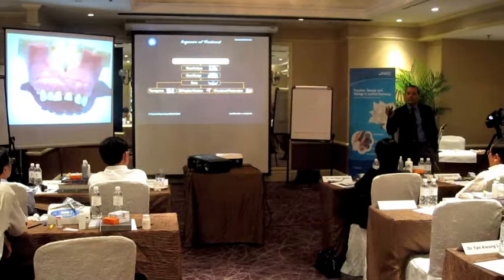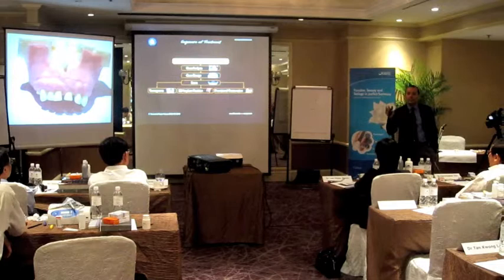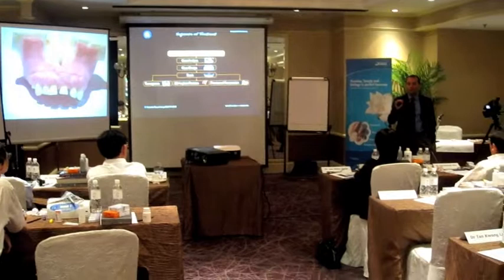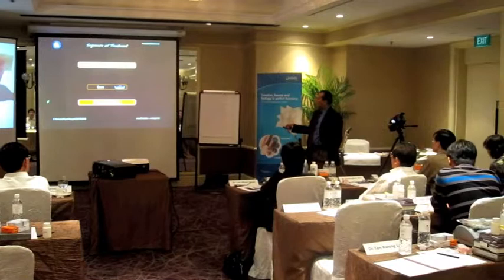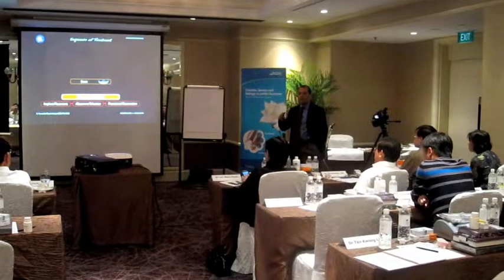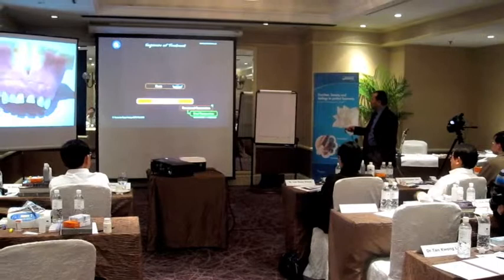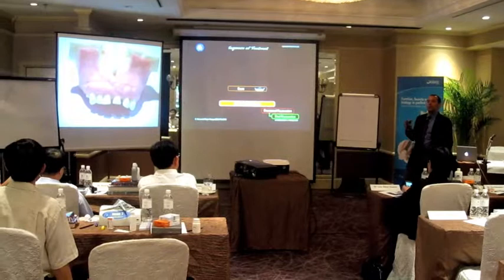Dr. Fernando Rojas-Vizcaya in MPI Advanced Implant Dentistry Course in Singapore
On November 15 th, 2010, Dr. Fernando Rojas-Vizcaya conducted the MPI Advanced Esthetic Implant Dentistry Course in Singapore, located in the event developed by Astra Tech Dental.

The one-day course included both, a lecture taught by Dr. Fernando Rojas Vizcaya, and a practical session, developed by the participants on the surgical and prosthetic MPI model.